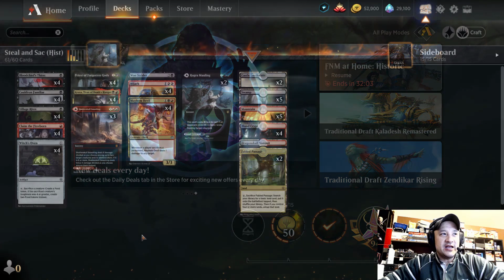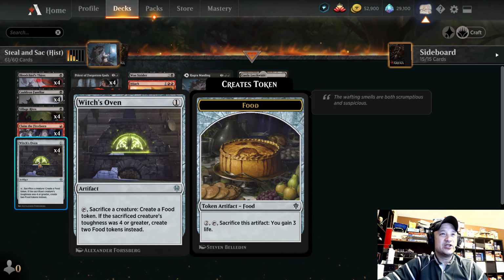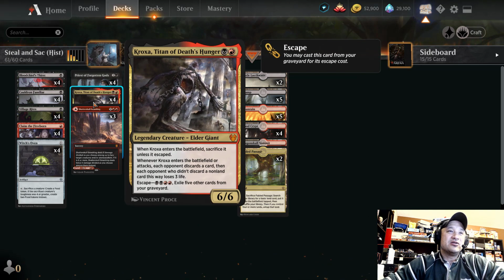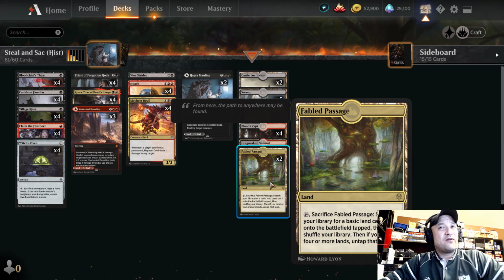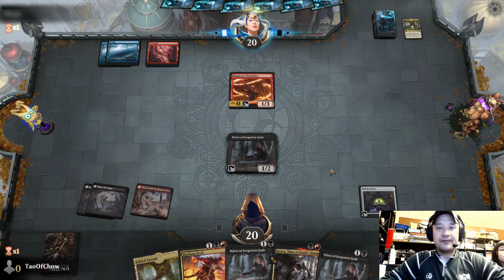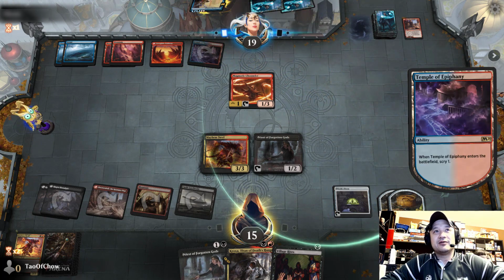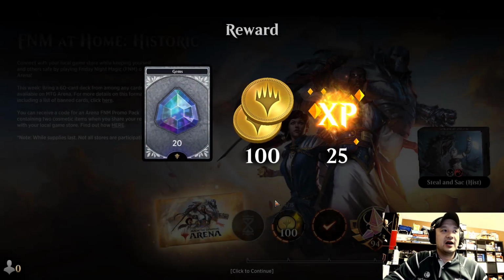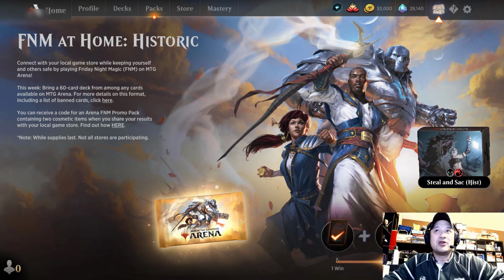Win FNM At Home Historic With RB Steal and Sac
Know's what's better than winning by sacrificing your stuff?  Winning by sacrificing your opponent's stuff.  Here's my Historic Steal and Sac deck that I've had tons of fun and success playing!

Deck
2 Hagra Mauling (ZNR) 106
5 Swamp (ANB) 116
1 Dragonskull Summit (XLN) 252
5 Mountain (ANB) 114
1 Woe Strider (JMP) 123
4 Witch's Oven (ELD) 237
4 Priest of Forgotten Gods (RNA) 83
4 Hijack (KLR) 128
4 Mayhem Devil (WAR) 204
2 Fabled Passage (ELD) 244
2 Castle Locthwain (ELD) 241
4 Kroxa, Titan of Death's Hunger (THB) 221
3 Shatterskull Smashing (ZNR) 161
4 Claim the Firstborn (ELD) 118
4 Village Rites (M21) 126
4 Bloodchief's Thirst (ZNR) 94
4 Cauldron Familiar (ELD) 81
4 Blood Crypt (RNA) 245